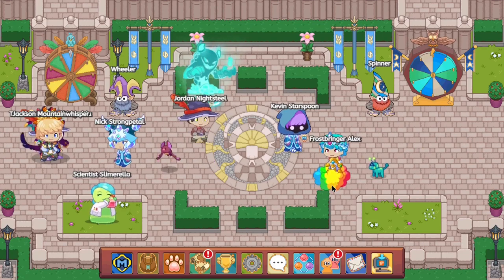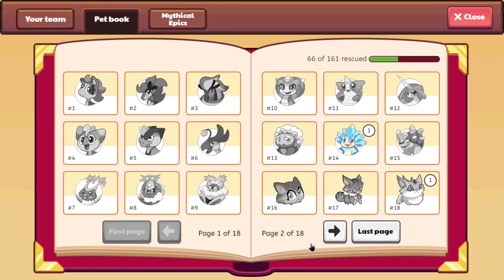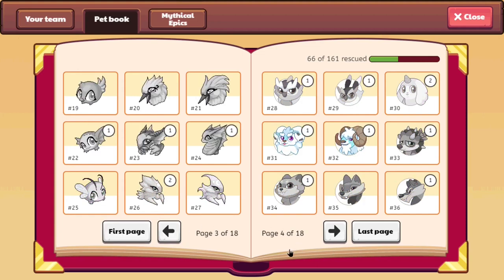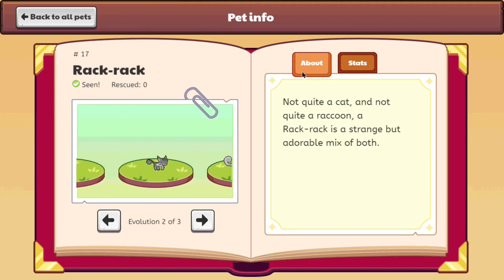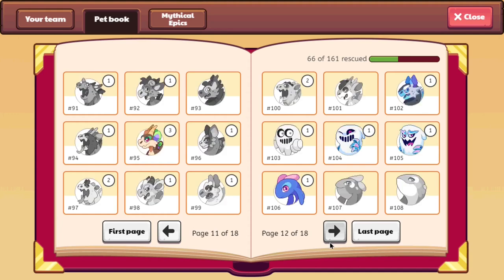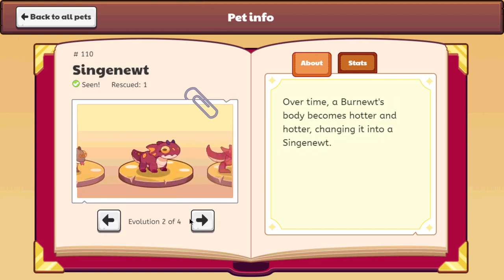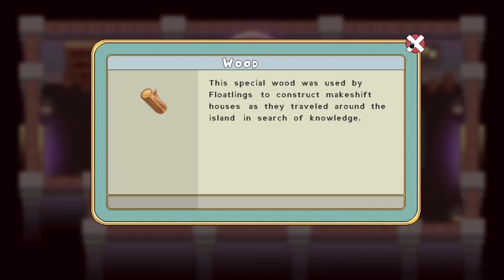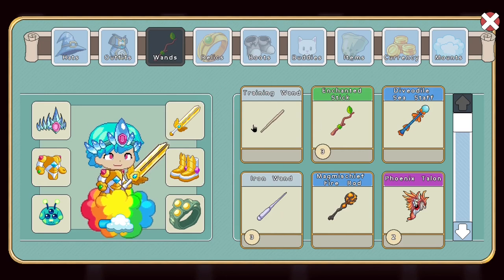Prodigy Old Starter Pets & Facts: The most common old starter pets & more facts IN 2022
So here are some of the oldest pets, most common old pets, and more in prodigy. Enjoy!

Amazon links for Equipment used for recording & editing:
2X 160 LED with stand